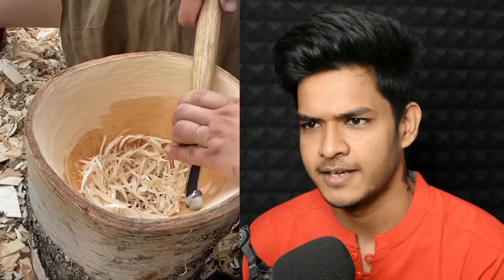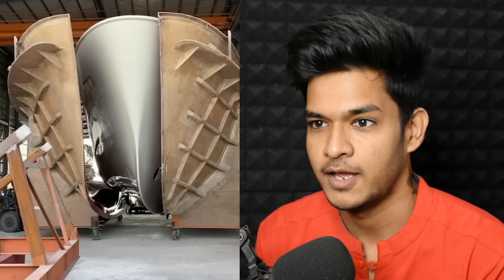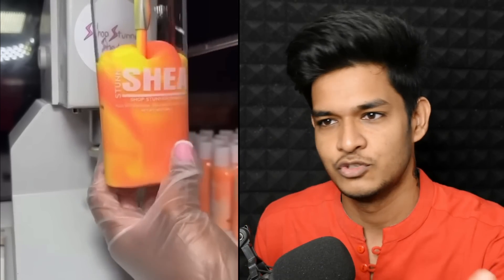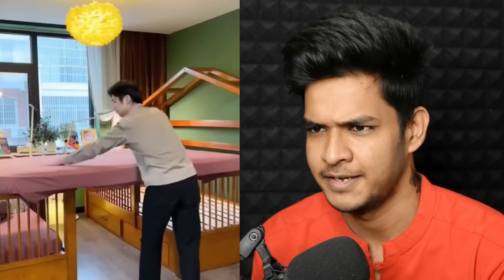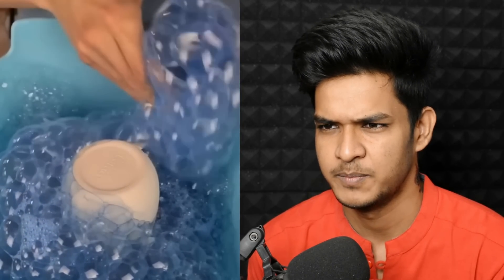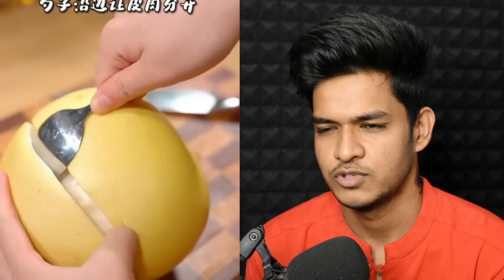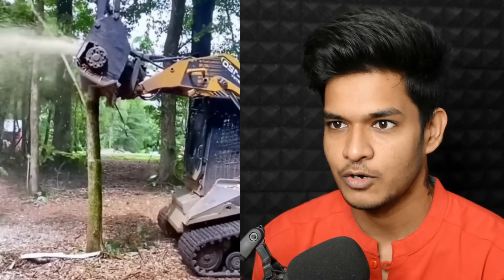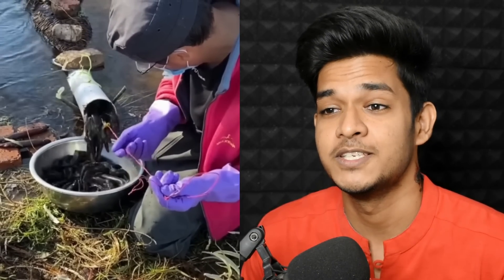Oddly Satisfying Videos Watch Before Sleep 😍😍😍